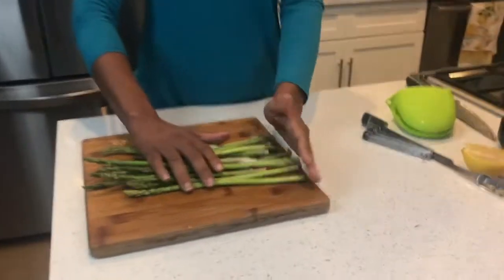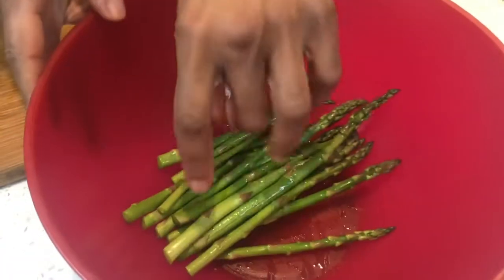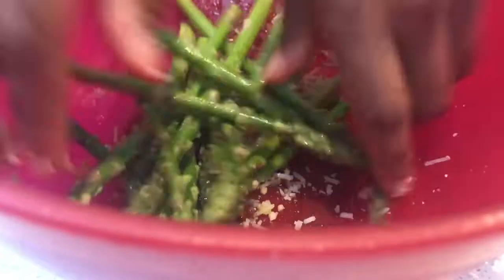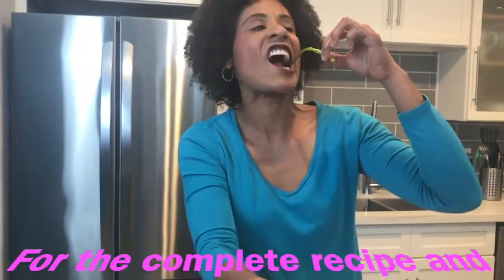Make roasted asparagus that's simple and yummy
A simple way to make crispy yummy roasted asparagus. It takes a few minutes to prep and turns out crispy and tasty. To get the complete recipe and more lifestyle tips head to Smartshopperdaphne.com.